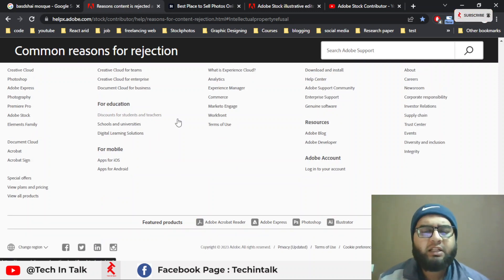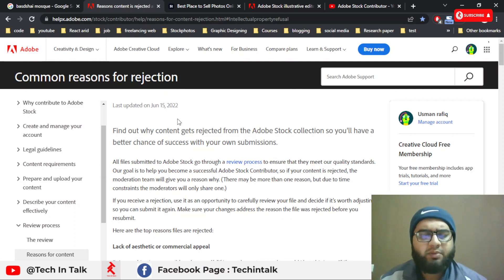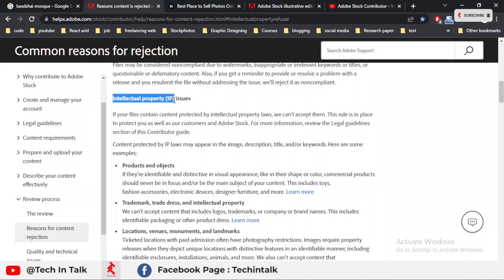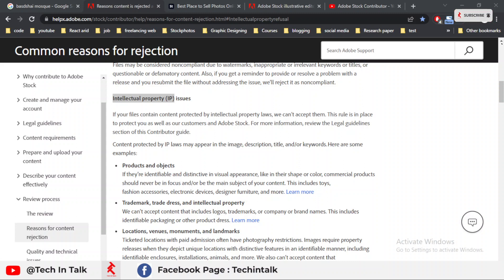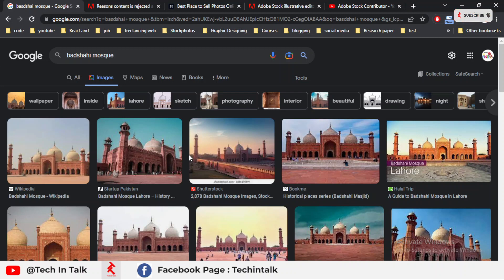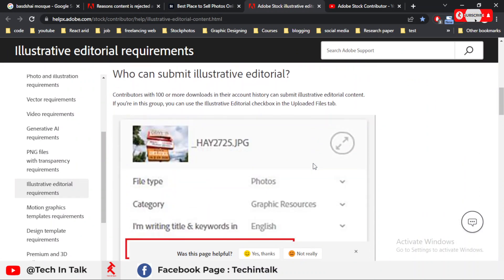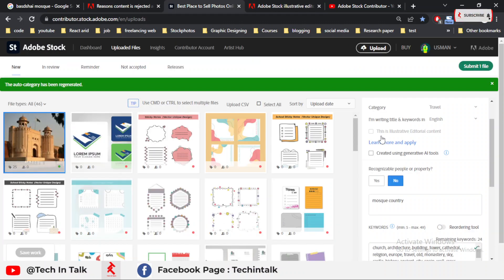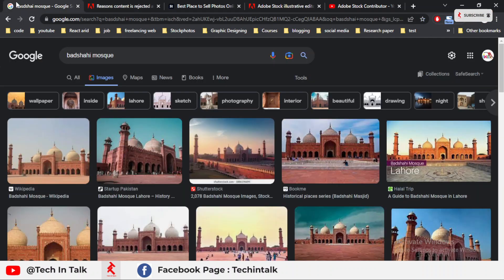Intellectual property issue on adobe stock | How to resolve it in simple steps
Welcome to @techintalk
In this video, I explain these steps:
1. Adobe Stock Rejection Issue explained
2. The problem of intellectual property rejection and how to solve
3. Intellectual property issue on adobe stock